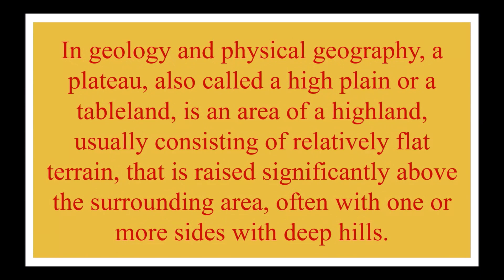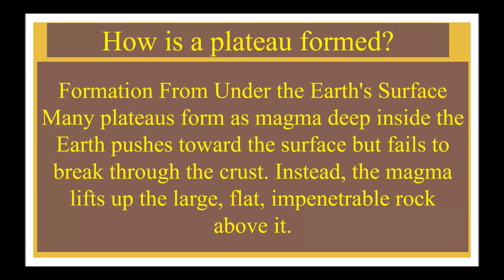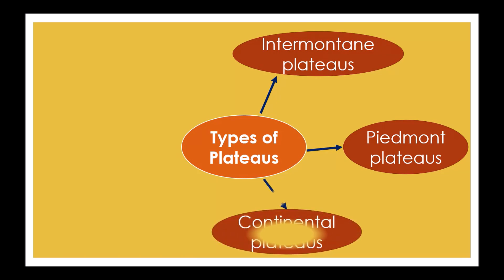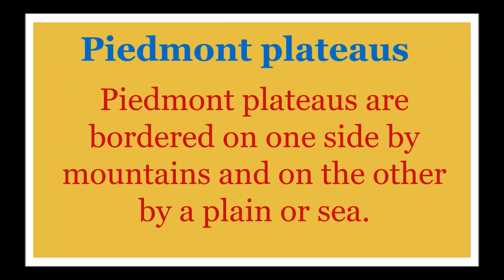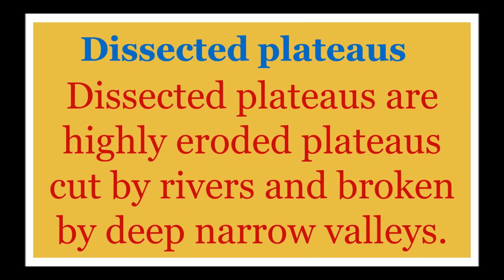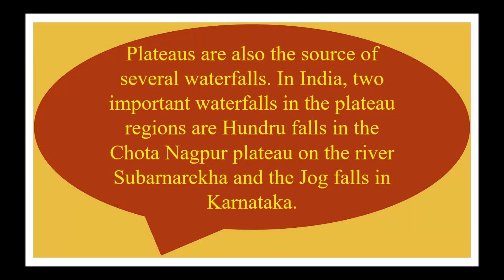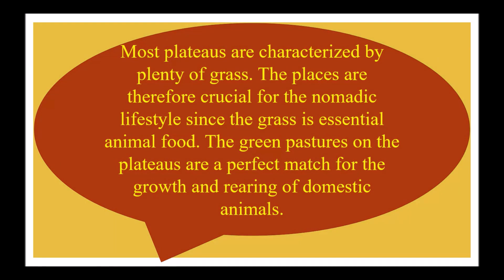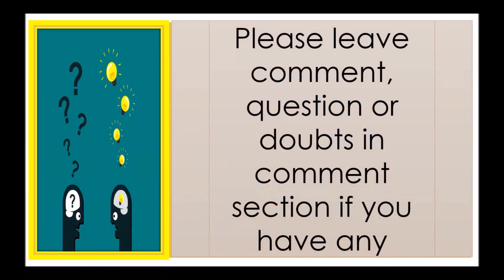Plateau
Hello Viewers,

School Studies proudly presents Social Science video for children.

Today we will discuss about “Plateau”.

In geology and physical geography, a plateau, also called a high plain or a tableland, is an area of a highland, usually consisting of relatively flat terrain, that is raised significantly above the surrounding area, often with one or more sides with deep hills.

How is a plateau formed?
Formation from Under the Earth's Surface
Many plateaus form as magma deep inside the Earth pushes toward the surface but fails to break through the crust. Instead, the magma lifts up the large, flat, impenetrable rock above it.

Types of Plateaus

Intermontane plateaus
Intermontane plateaus are the highest in the world, bordered by mountains. The Tibetan Plateau is one such plateau.

Piedmont plateaus
Piedmont plateaus are bordered on one side by mountains and on the other by a plain or sea.

Continental plateaus
Continental plateaus are bordered on all sides by the plains or seas, forming away from mountains.

Volcanic plateaus
Volcanic plateaus are produced by volcanic activity.

Dissected plateaus
Dissected plateaus are highly eroded plateaus cut by rivers and broken by deep narrow valleys.

Importance of plateaus
Plateaus are storehouses of minerals. They have rich deposits of minerals. While the African Plateau has huge reserves of gold and silver, Chota Nagpur Plateau in India is famous for coal, iron and manganese deposits.
Plateaus are also the source of several waterfalls. In India, two important waterfalls in the plateau regions are Hundru falls in the Chota Nagpur plateau on the river Subarnarekha and the Jog falls in Karnataka.
The lava plateaus that are formed due to volcanic eruptions have black soil, which is suitable for cultivation.
Most plateaus are characterized by plenty of grass. The places are therefore crucial for the nomadic lifestyle since the grass is essential animal food. The green pastures on the plateaus are a perfect match for the growth and rearing of domestic animals.